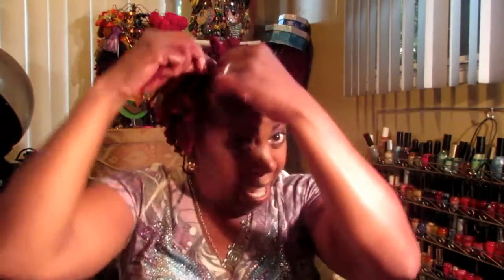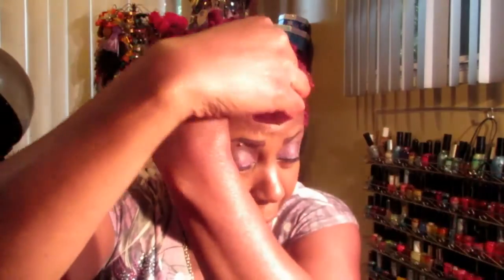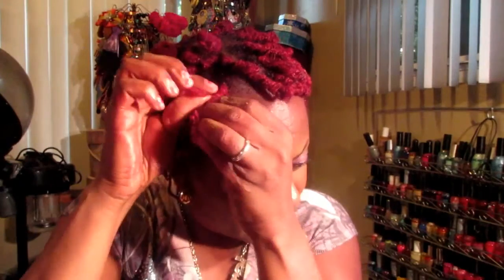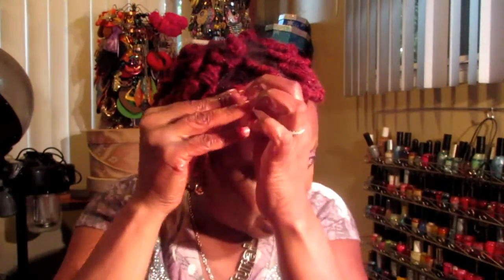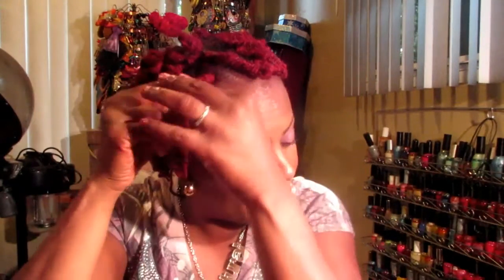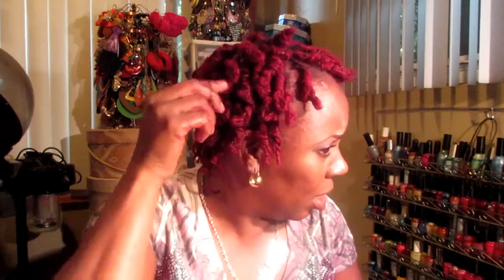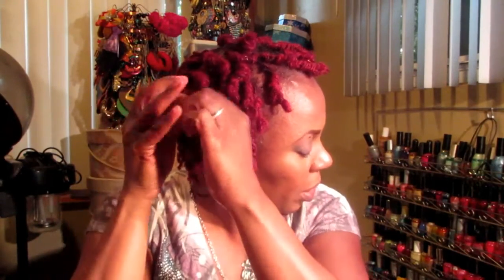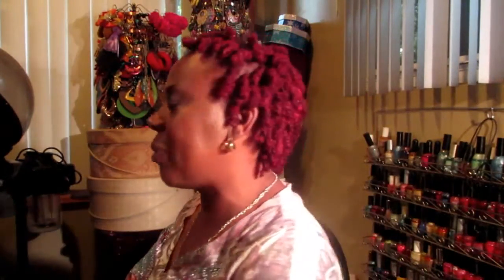Loc Knot Tutorial On Shoulder Length Locs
Today, i'm going to attempt to do loc knots on my shoulder length locs. All you will need is a spray bottle with water,  and some small brown, or black rubber bands.  If your doing this style on pre washed hair, you will only need the water spray to re-dampen your locs. I also used Goddes Curls curling gel, for extra hold.